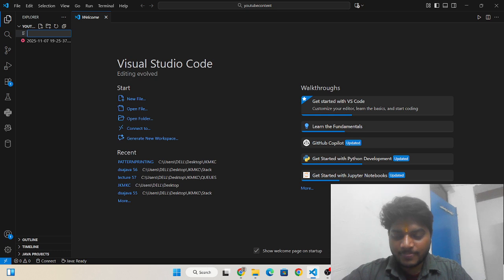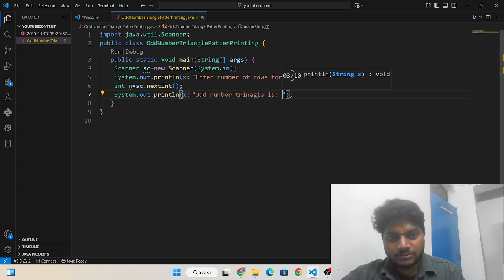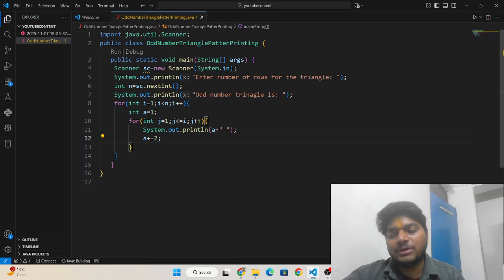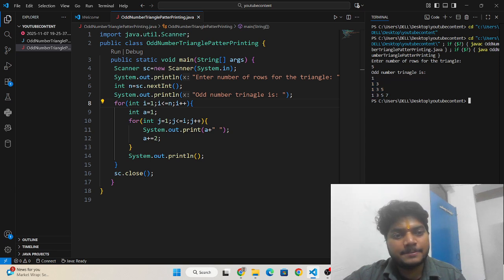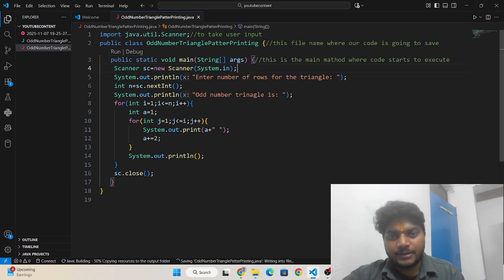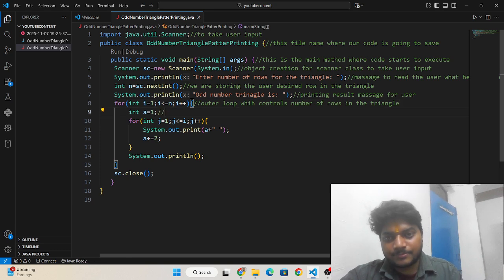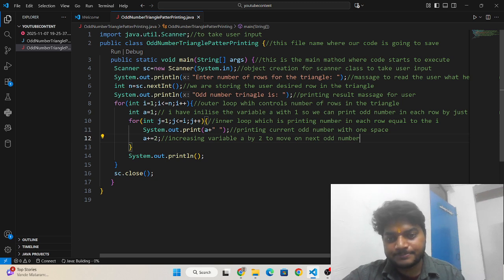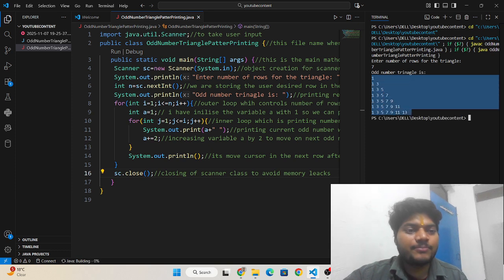ODD NUMBER TRIANGLE PATTERN USING NESTED LOOPS IN JAVA | BHARAT TECH SHOW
Hello Everyone! Welcome back to BHARAT TECH SHOW 💻

In today’s video, we’ll learn how to print the Odd Number Triangle Pattern in Java using nested loops.
This is one of the most popular and important pattern printing programs for Java beginners and interview preparation.

We’ll go step by step to understand how odd numbers are printed in the shape of a triangle — starting from 1 in every row.
By the end of this video, you’ll clearly understand the logic behind nested loops and number patterns in Java.

💡 What You’ll Learn in This Video:
✅ Logic for generating odd numbers in a sequence
✅ How nested loops work in Java
✅ Step-by-step explanation of the pattern
✅ Beginner-friendly code walkthrough

📘 Sample Output:

Copy code
1
1 3
1 3 5
1 3 5 7
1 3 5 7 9

🎯 This video is part of the MASTER PATTERN PROGRAMS IN JAVA | DSA FOUNDATION SERIES –
A perfect learning series for beginners and placement preparation.

to BHARAT TECH SHOW for more amazing Java and DSA tutorials!